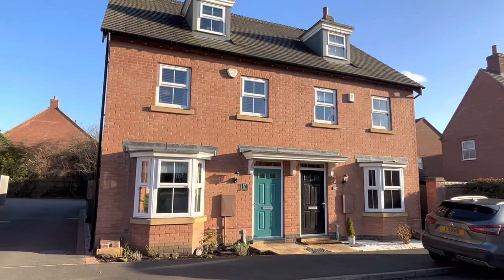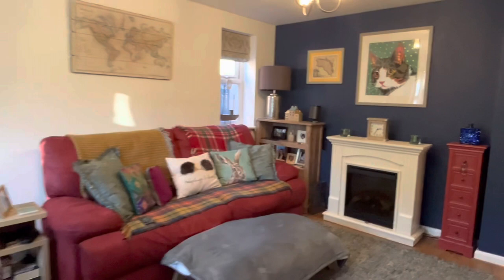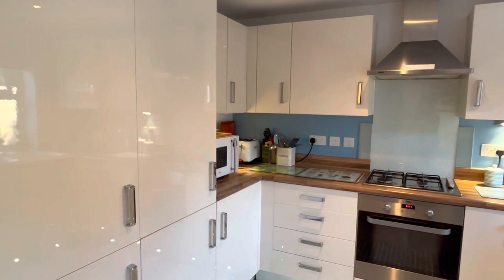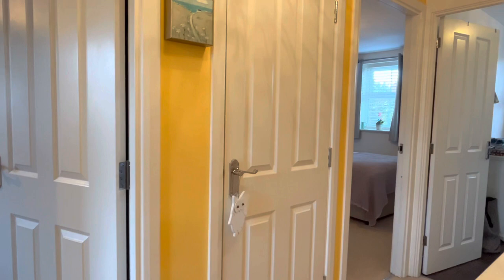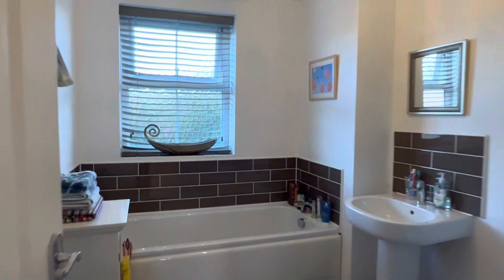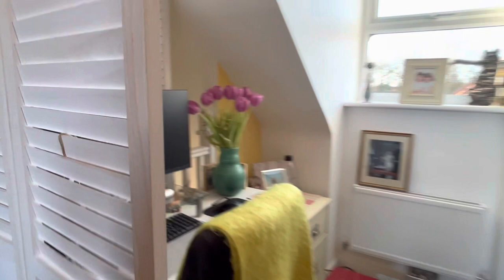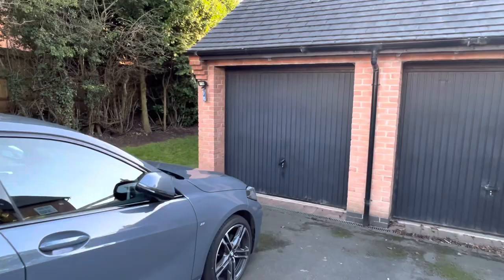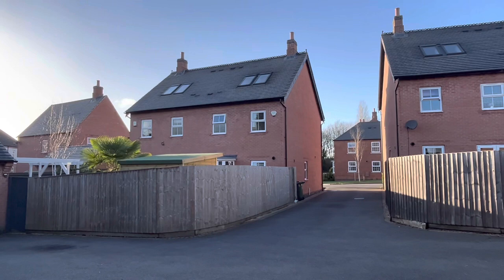Howland Jones - Virtual Viewing With Commentary at Pickerings Avenue, Measham